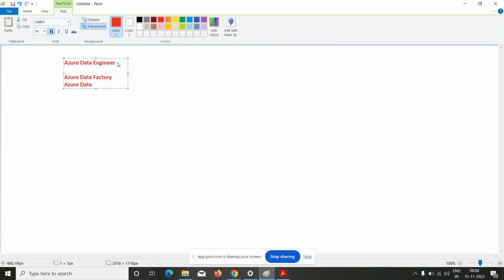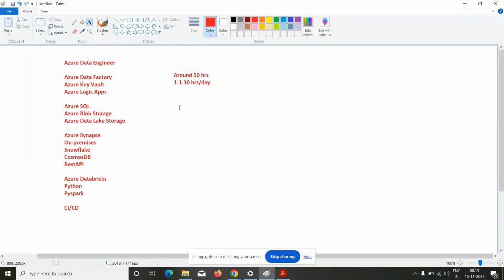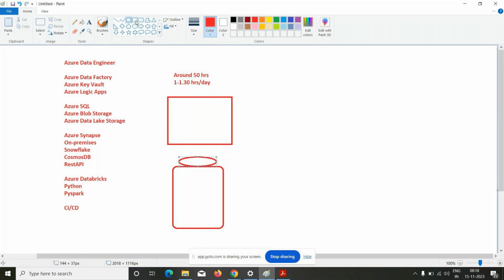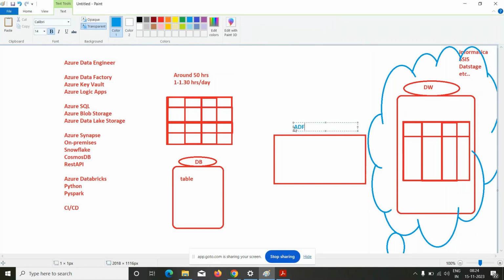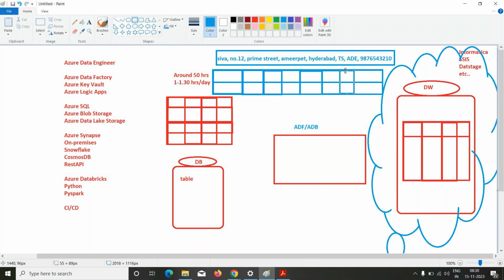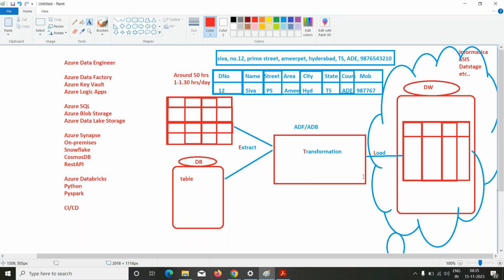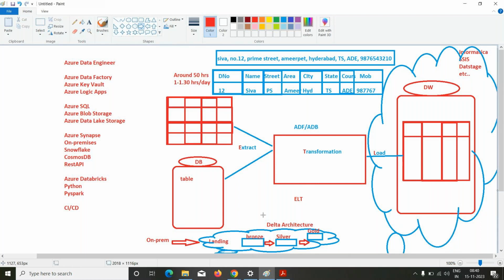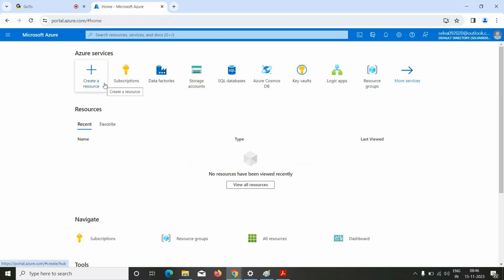Day 1. Demo 1